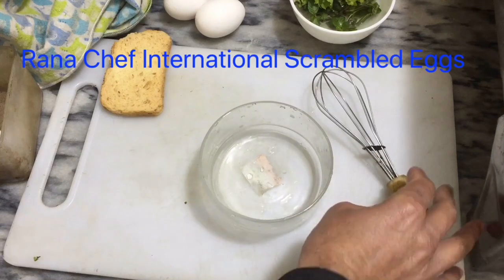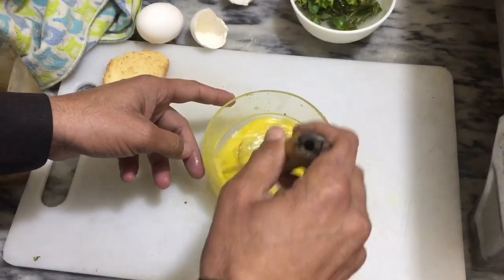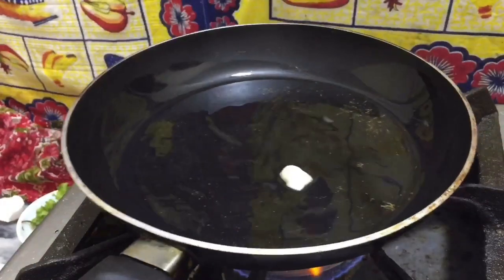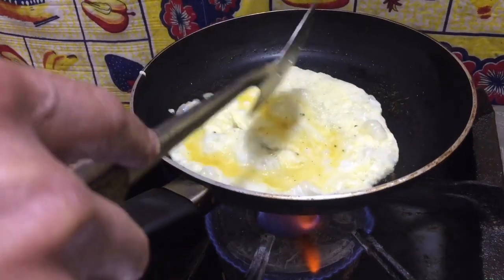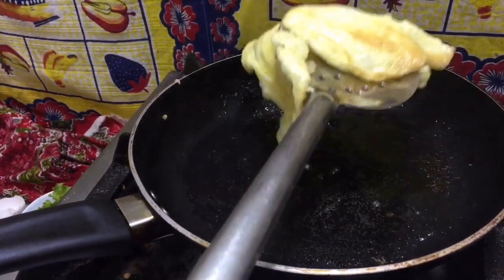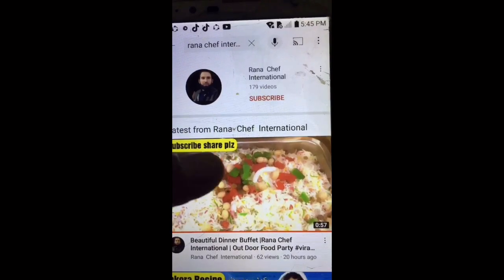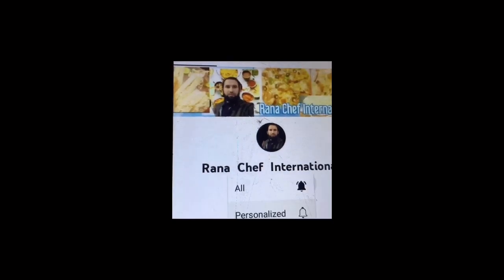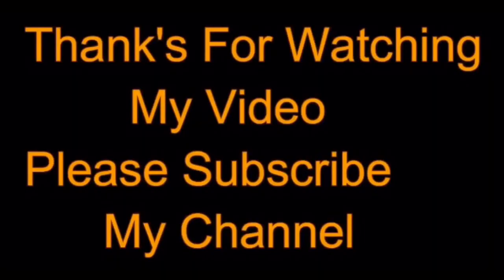Rana Chef International’s Scrambled Eggs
Rana Chef International’s Scrambled Eggs | @RanaChefInternational_786

My Channel.  Rana Chef International

Clean atmosper

More Recipes.

scrambled eggs
scrambled eggs recipe
Cooking egg recipe at home
eggs breakfast
Food delicious
video
scrambled eggs in pan scrambled eggs recipes scrambledeggrecipe homemade scrambled eggs recipe Cooking scrambled egg recipe Cook scrambled eggs recpe scrambled eggs chef